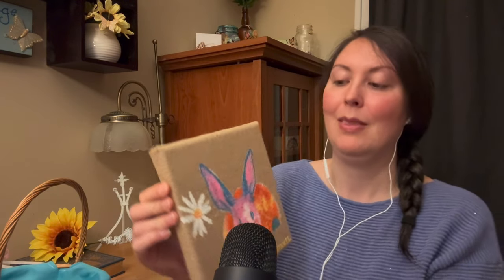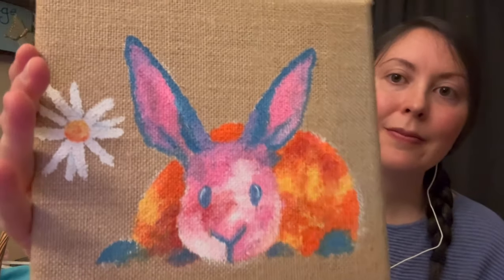ASMR - Painting and Photo Prop Description - Relax and Think Springtime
Relax while we get inspired for some art and projects this spring!

Today’s focus is a photo prop I built and painted along with all related springtime triggers I could find around my house

I’d love to hear what you thought about the triggers and content in the comments below!